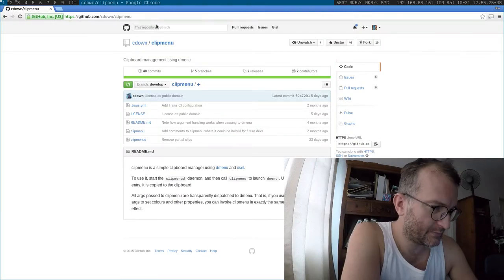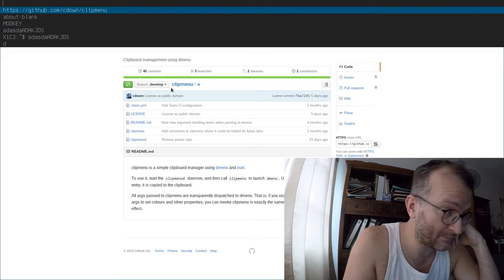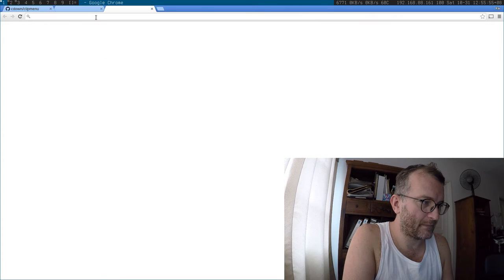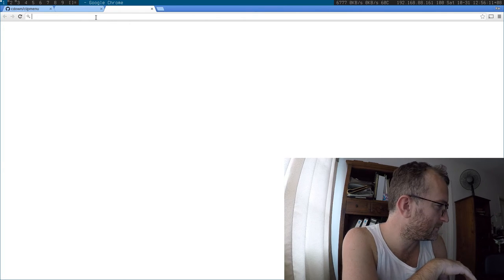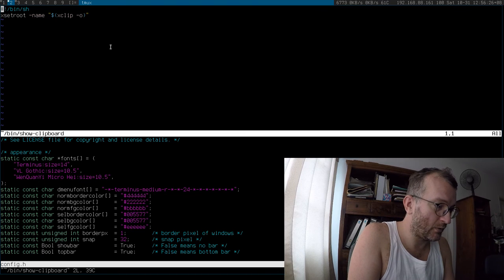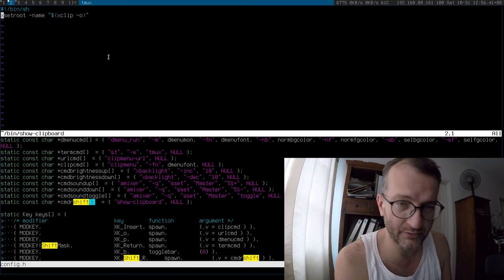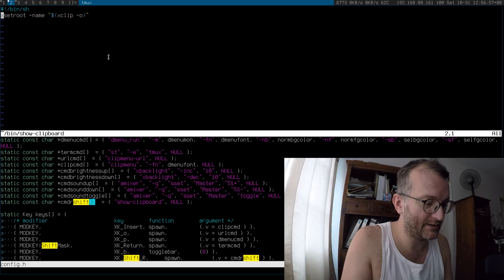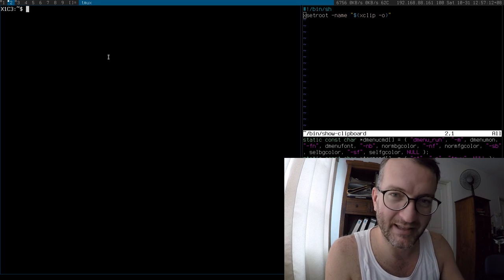Show clipboard to dwm status bar bind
Sometimes I paste the wrong thing, because I lack visibility on what's in my clipboard

I attempted to bind Shift_R to show the contents, but that made my Shift_R stop working. So I've bound Alt+Shift to show the contents of my clipboard.